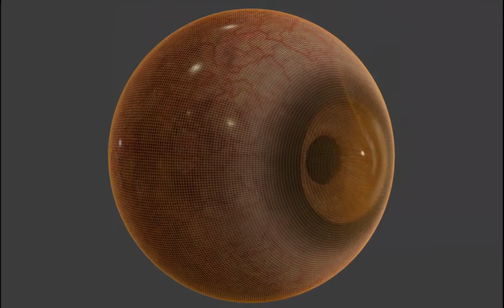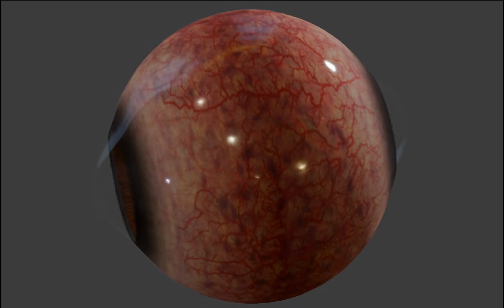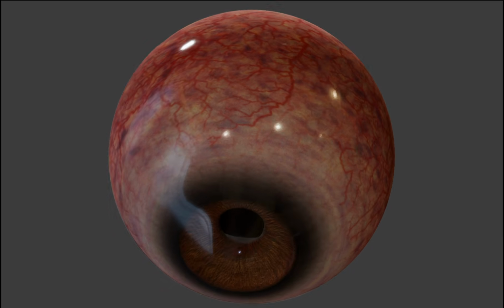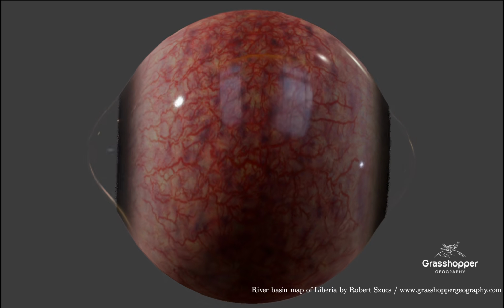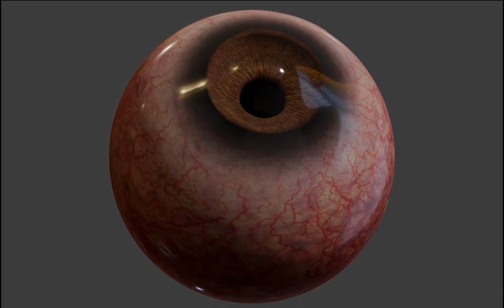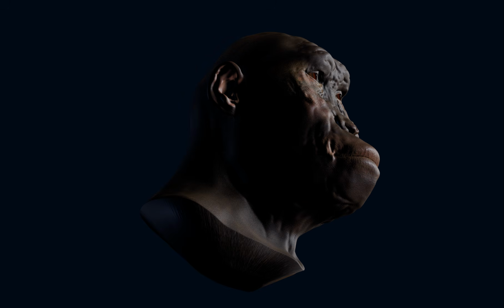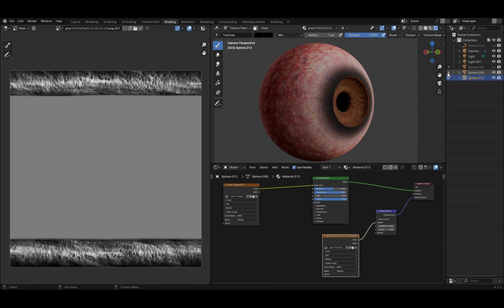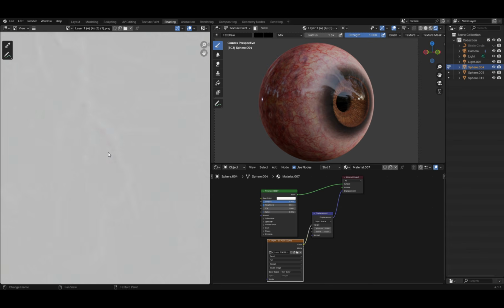Creating Eyeballs in Blender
A short overview of my new method for rendering realistic eyeballs in Blender, involving three nested, modified UV spheres each containing the components of two distinct but similar eyes, on opposite poles of the sphere.

Image textures rendered in Photopea, either from scratch, or modified from preexisting images such as the River Basin Map of Liberia by Robert Szucs /